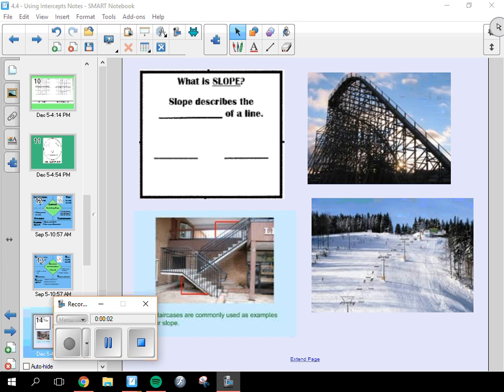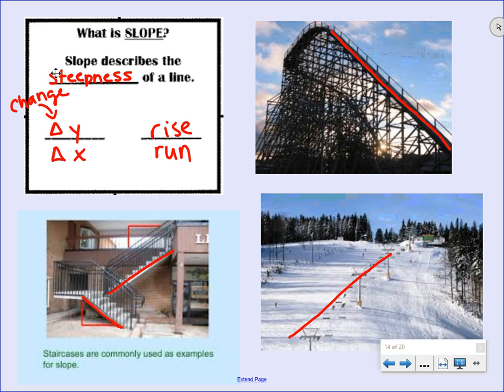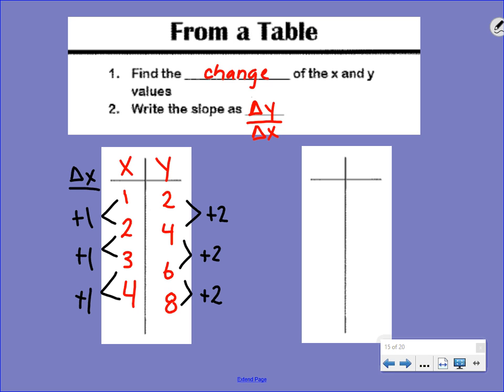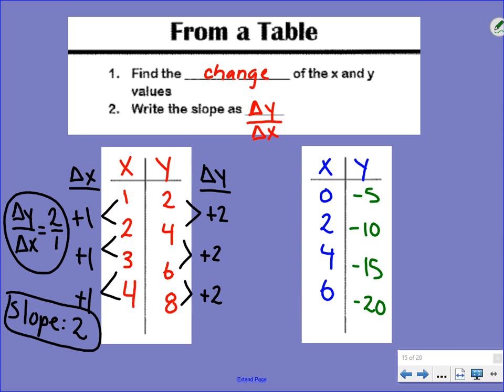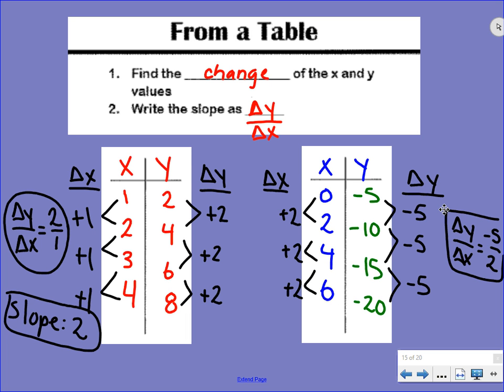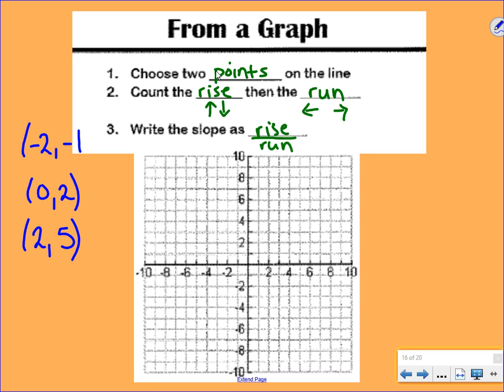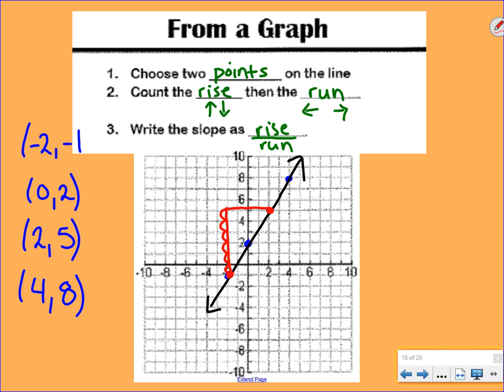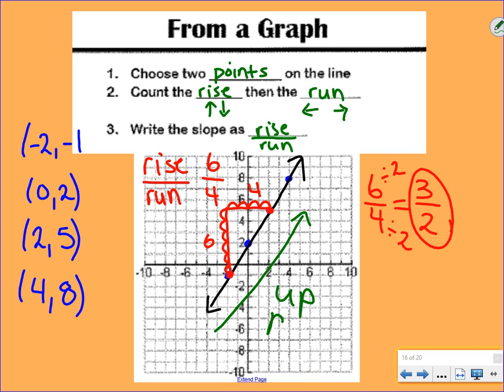4 4 Video Notes (1) - Slope from Table and Graph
Find slope of a line from a table and a graph